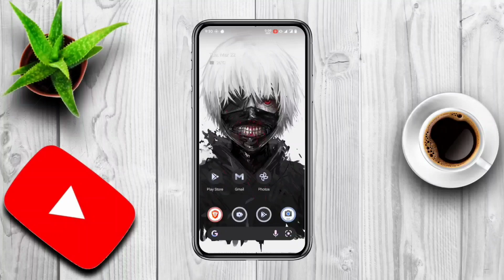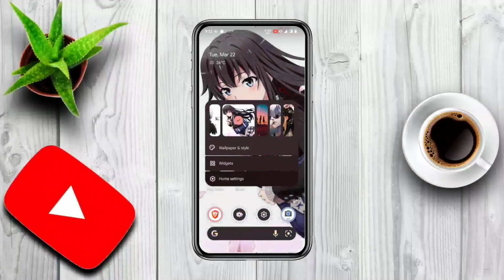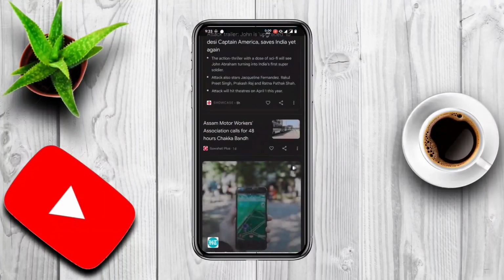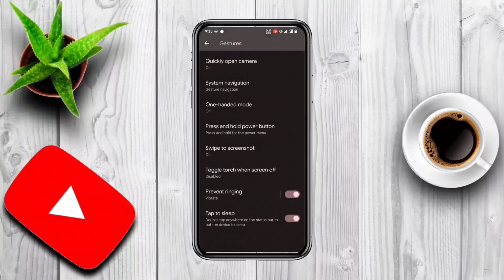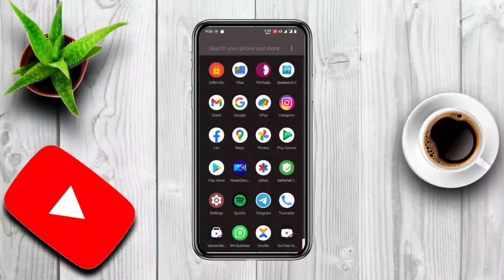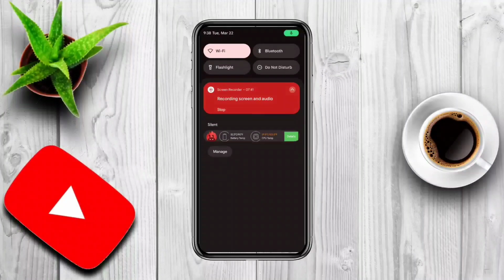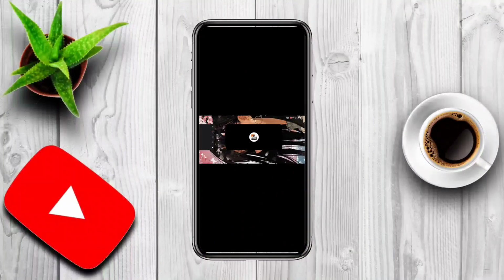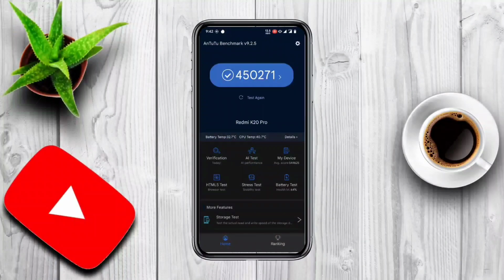Palladium OS v2.1 Halo K20 Pro | Android 12L *New Features* MIUI Vendor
Palladium OS v2.1 Halo K20 Pro | Android 12L *New Features*  MIUI Vendor Review & Benchmark Geekbench & Antutu Benchmark

A11 Firmware (This Is for India Only)